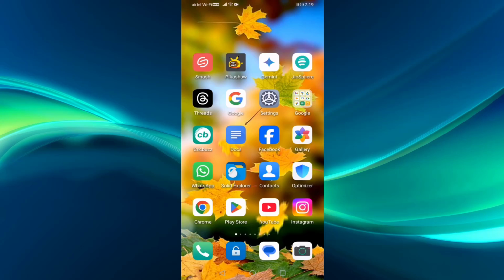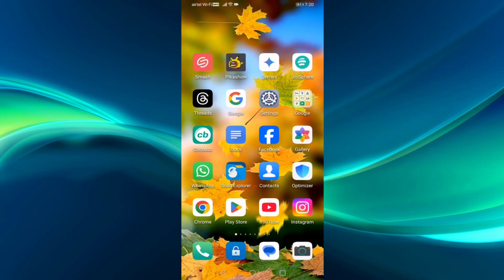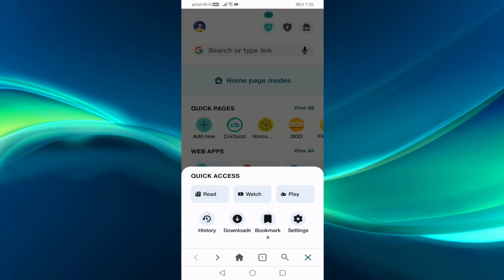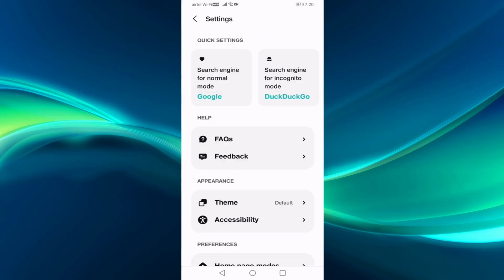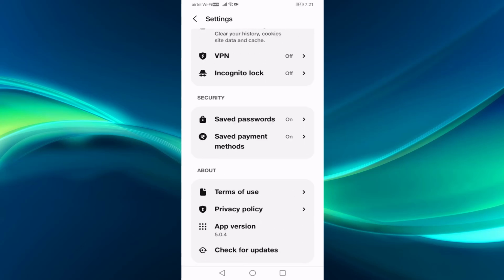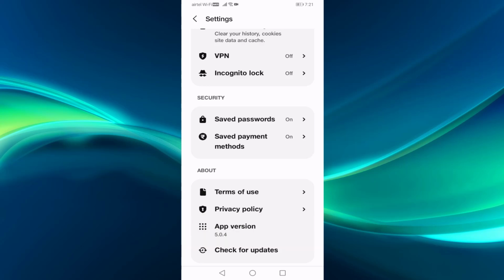How to Update JioSphere Browser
Update JioSphere Browser in android
JioSphere browser update